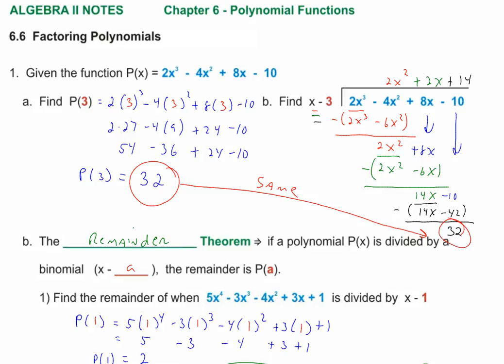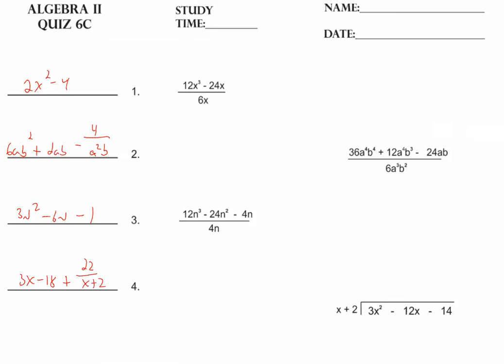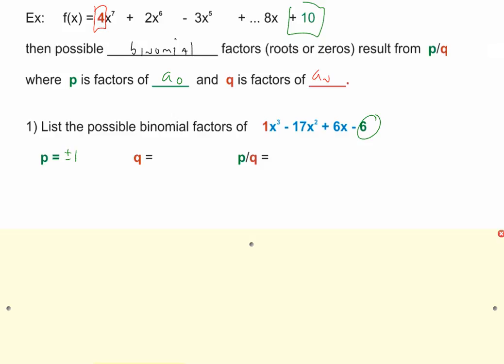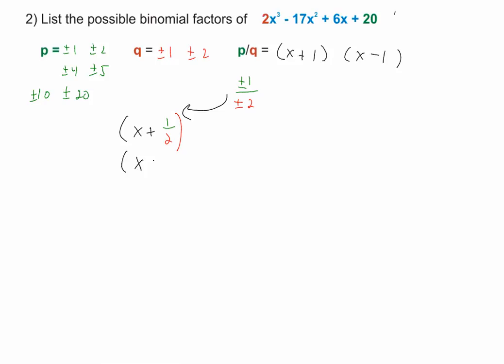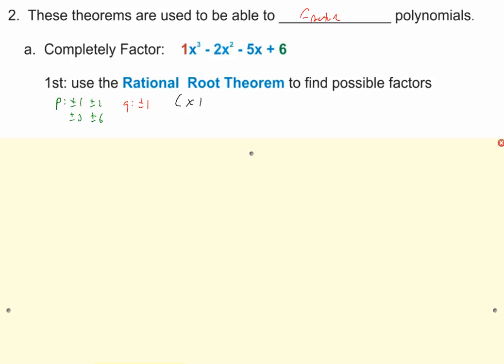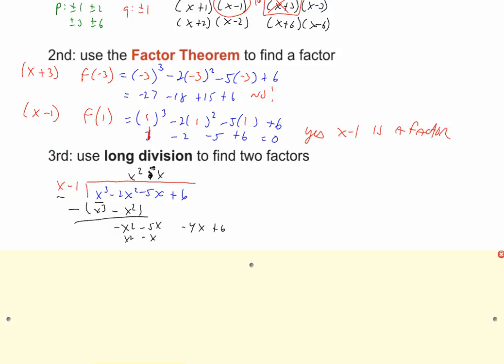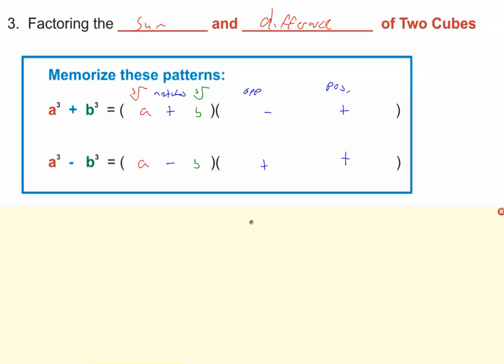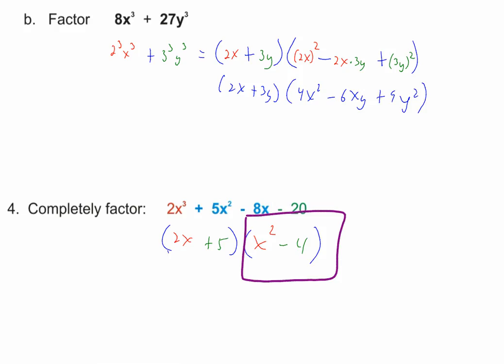Algebra 2 Lesson 6.6 Factoring Polynomials Part 2 by Rick Scarfi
We use the remainder theorem, factor theorem and rational root theorem to factor polynomials. I also explain the patterns used to factor the sum & difference of two cubes.